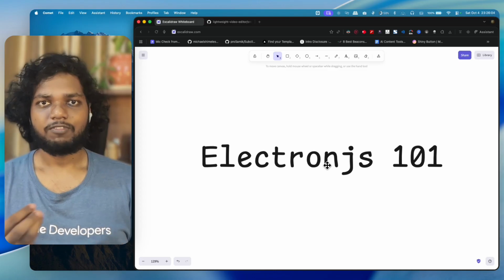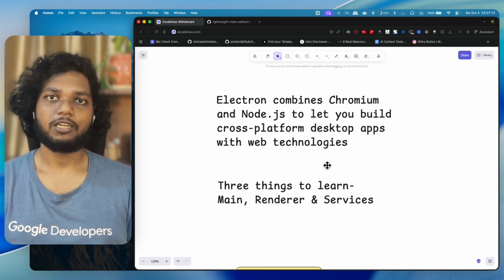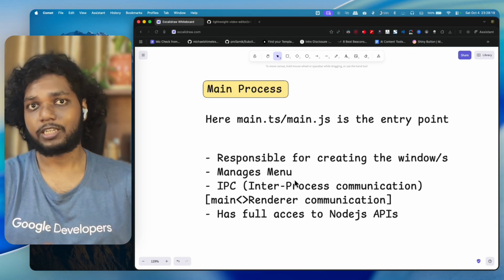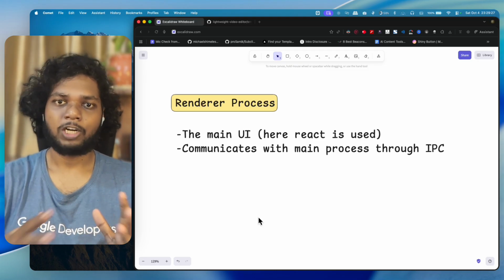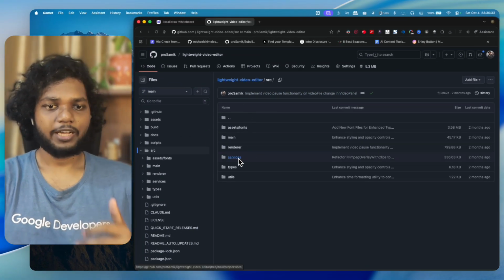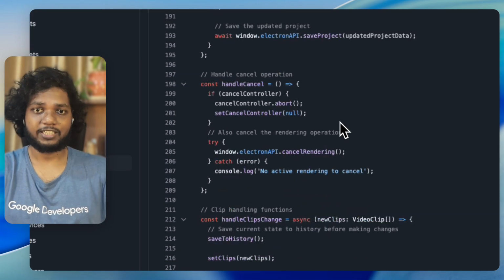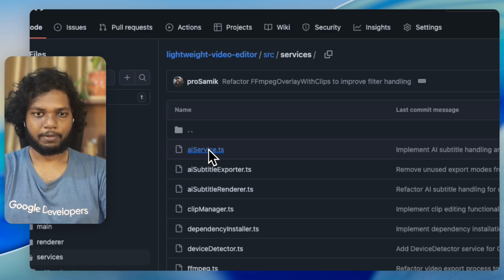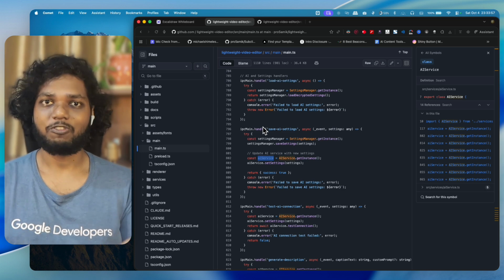Electron.js Explained in 8 Minutes (Main, Renderer, Services)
Electron.js 101 covering the three essential building blocks every developer must understand: Main Process, Renderer, and Services. Using real code from an open-source video editor repository to show exactly how these components communicate through IPC and why understanding this architecture is critical before AI generates code you can't debug.

What is Electron.js:

- Combines Chromium (browser engine) and Node.js for desktop applications
- Powers VS Code, Figma, Slack, Discord, Cursor, and other major apps
- Cross-platform framework using web technologies (HTML, CSS, JavaScript)
- Popular because developers already know React and Node.js
- Rich community support due to widespread adoption

Three Core Components Explained:

Main Process (main.ts/main.js):
- Entry point of entire application controlling app lifecycle
- Creates and manages application windows (Command+N functionality)
- Handles menu bar items (File, Edit, Window, etc.)
- Full access to Node.js APIs and native system features
- Manages IPC (Inter-Process Communication) handlers
- Controls window properties: width, height, minimum dimensions, preferences

Renderer Process:
- UI layer where React/HTML/CSS/JavaScript runs
- Each window runs in separate renderer process for security
- Communicates with main process through IPC bridge
- Cannot directly access Node.js for security reasons
- Where Tailwind, Shadcn, and UI libraries integrate
- Calls main process functions via window.electronAPI methods

Services:
- Self-contained modules for specific functionality
- Handles file system operations and native add-ons
- Manages hardware access (Bluetooth, camera, microphone)
- Background workers for heavy processing tasks
- Keeps UI code clean by separating business logic
- All APIs exposed through IPC to maintain security

Why IPC (Inter-Process Communication) Matters:

- Bridge connecting renderer and main process securely
- Renderer cannot directly access Node.js modules
- Main process exposes specific functions through IPC handlers
- Security architecture preventing direct system access from UI
- Example: window.electronAPI.cancelRendering calls IPC handler in main process
- Functions defined in main.ts become callable from React components

Real Code Walkthrough:

- Open-source video editor repository as reference
- Main.ts showing window creation and IPC handlers
- App.ts (renderer entry point) calling main process functions
- AI Service class in services demonstrating self-contained modules
- Practical example: select video file function using dialog API
- How renderer calls services through main process IPC bridge

What You'll Learn:

- Why AI-generated Electron code fails without architectural understanding
- How to structure Electron applications with proper separation
- IPC communication patterns between renderer and main process
- When to use services versus renderer code
- Security implications of process separation
- How popular apps like VS Code and Discord structure their code

Perfect For:

- JavaScript/TypeScript developers learning Electron.js
- Developers who got AI-generated Electron code they can't debug
- Solo founders building desktop applications
- Teams evaluating Electron for cross-platform apps
- Anyone confused by Electron documentation
- Developers needing practical architecture understanding before coding

Common Confusion Addressed:

- Why renderer cannot directly use Node.js modules
- What preload.ts does (mentioned but not covered in detail)
- How to organize code between main, renderer, and services
- When to create services versus keeping logic in main
- Why popular apps choose Electron despite bundle size concerns

Learning Through Real Examples:

Rather than theoretical explanations, the walkthrough uses actual production code from a video editor showing transcription services, file handling, and AI integration. Seeing real IPC handlers and service classes demonstrates patterns you'll actually use in production applications.

Timestamps:

0:00 - Introduction: Electron.js 101 Overview
0:45 - What is Electron: Chromium + Node.js
1:47 - Main Process: Entry Point and Window Management
3:18 - Renderer Process: UI Layer with React
3:54 - Services: Self-Contained Modules
4:51 - Code Walkthrough: Open Source Repository
5:52 - IPC in Action: Connecting Renderer to Main
6:54 - Services Example: AI Service Class Integration
7:57 - Why This Knowledge Saves Development Time